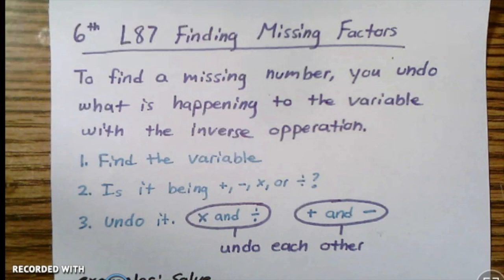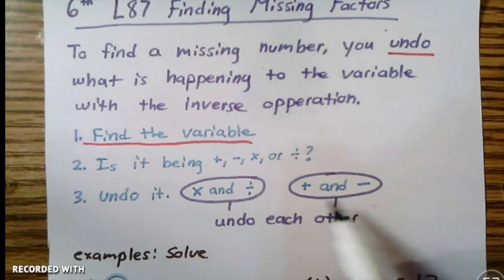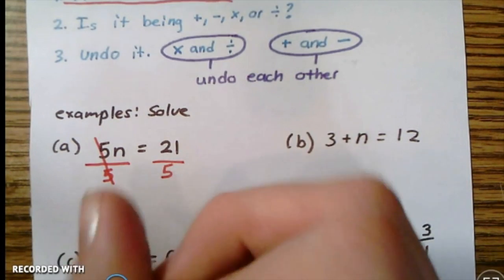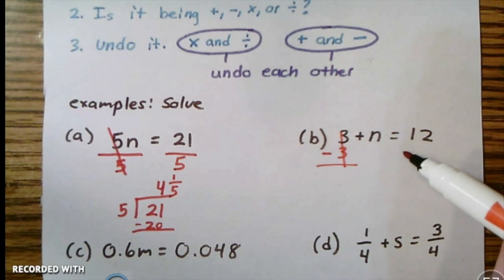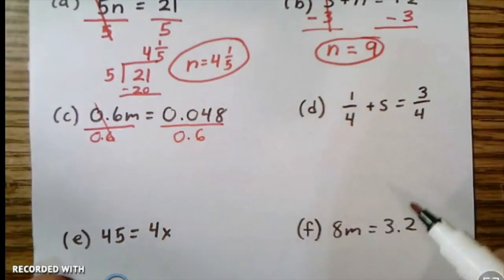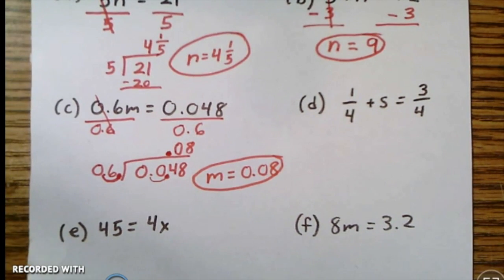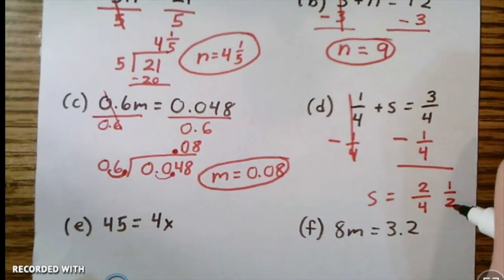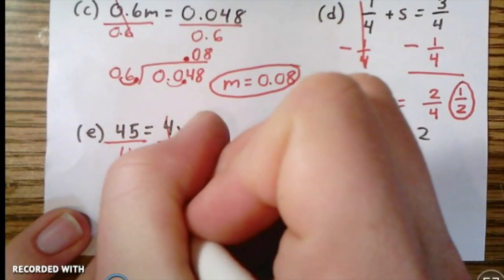6th L87 Finding Missing Factors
This video is about 6th L87 Finding Missing Factors